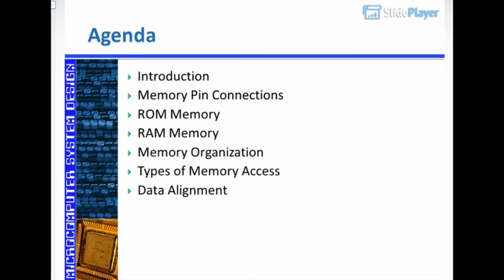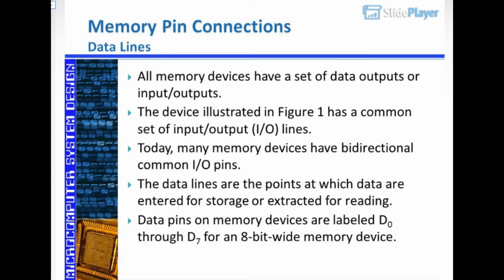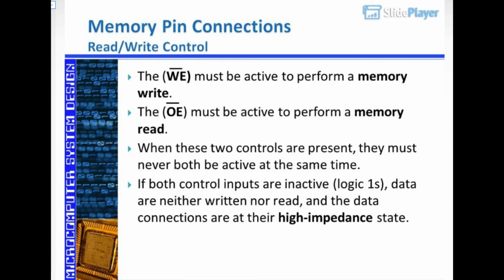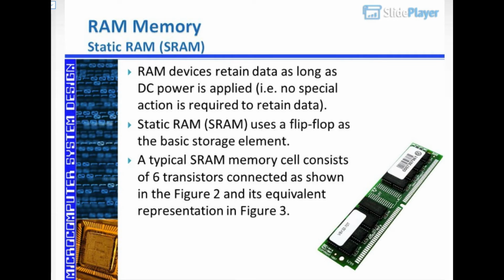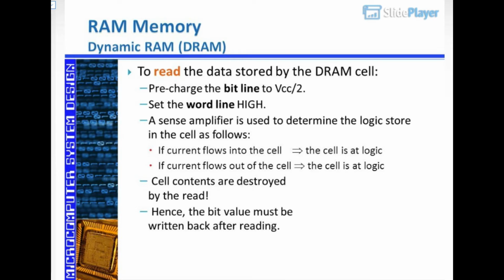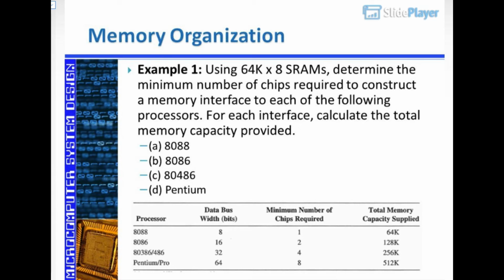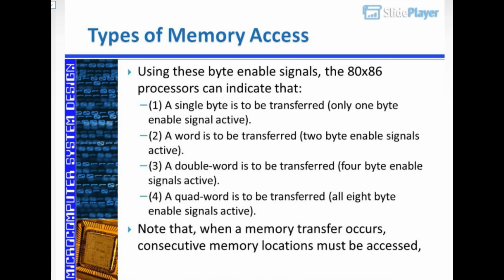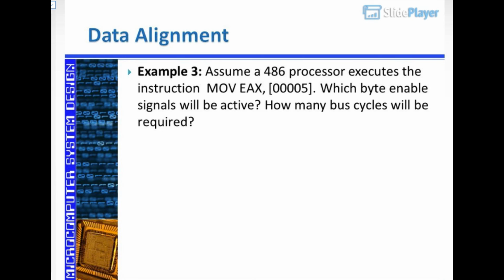Can You Count to 1 Million? Memory Address Lines Explained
Agenda Introduction Memory Pin Connections ROM Memory RAM Memory
Memory Organization
Types of Memory Access
Data Alignment
Introduction There are two main types of memory:
(1) Read-Only Memory (ROM)
(2) Random Access Memory (RAM)
EPROM
DRAM
SRAM
EEPROM4  Memory Pin Connections
Pin connections common to all memory devices are:
Address Lines
Data Lines
Selection Control
Read/Write Control
See Figure 1 for ROM and RAM generic-memory devices.

5  Figure 1: A pseudo-memory component illustrating the address, data, and control connections.

6  Memory Pin Connections Address Lines
All memory devices have address inputs that select a memory location within the memory device.
Address lines are labeled from A0, the least significant address input, to An-1 where n is the total number of address pins.
For example, a memory device with 10 address pins has its address pins labeled from A0 to A9.
The number of address pins found on a memory device is determined by the number of memory locations found within it.

Advertisements

7  Memory Pin Connections Address Lines
Today, the common memory devices have between 1K (1024) to 1G (1,073,741,824) memory locations, with 4G and larger memory location devices on the horizon.
A 1K memory device has 10 address pins (A0–A9); therefore, 10 address inputs are required to select any of its 1024 memory locations.
It takes a 10-bit binary number (1024 different combinations) to select any single location on a location device.

8  Memory Pin Connections Address Lines
If a memory device has 11 address connections (A0–A11), it has 2048 (2K) internal memory locations.
The number of memory locations can thus be extrapolated from the number of address pins.
For example, a 4K memory device has 12 address connections, an 8K device has 13, and so forth.
A device that contains 1M locations requires a 20-bit address (A0–A19).

9  Memory Pin Connections Data Lines
All memory devices have a set of data outputs or input/outputs.
The device illustrated in Figure 1 has a common set of input/output (I/O) lines.
Today, many memory devices have bidirectional common I/O pins.
The data lines are the points at which data are entered for storage or extracted for reading.
Data pins on memory devices are labeled D0 through D7 for an 8-bit-wide memory device.

10  Memory Pin Connections Selection Control
Each memory device has a control input – sometimes more than one – that selects or enables the memory device.
This type of input is most often called a Chip Select (CS), Chip Enable (CE), or simply Select (S) input.
If the CS, CE, or S input is active (a logic 0, in this case, because of the over bar), the memory device performs a read or write operation;
if it is inactive (a logic 1, in this case), the memory device cannot do a read or a write because it is turned off or disabled.
If more than one connection is present, all must be activated to read or write data.11  Memory Pin Connections Read/Write Control
A ROM has an Output Enable (OE) or a Gate (G) connection, which allows data to flow out of the output data pins of the ROM.
If (OE) and the selection input (CE) are both active, the output is enabled;
if (OE) is inactive, the output is disabled at its high-impedance state.
The (OE) connection enables and disables a set of three-state buffers located within the memory device and must be active to read data.

12  Memory Pin Connections Read/Write Control
A RAM memory device has either one or two control inputs.
If there is only one control input, it is often called (R/W).
This pin selects a read operation or a write operation only if the device is selected by the selection input (CS).
If the RAM has two control inputs, they are usually labeled Write Enable (WE), and Output Enable (OE).

13  Memory Pin Connections Read/Write Control
The (WE) must be active to perform a memory write.
The (OE) must be active to perform a memory read.
When these two controls are present, they must never both be active at the same time.
If both control inputs are inactive (logic 1s), data are neither written nor read, and the data connections are at their high-impedance state.